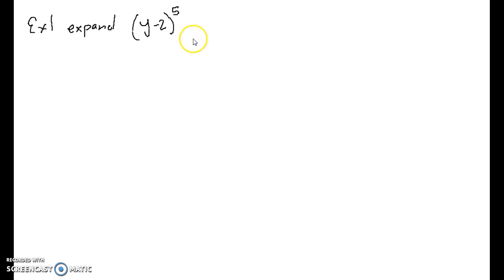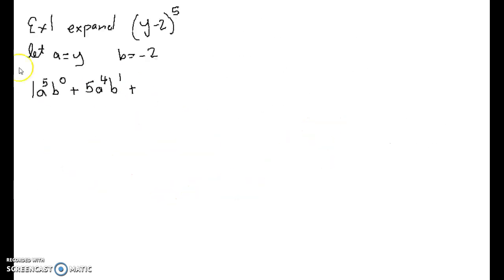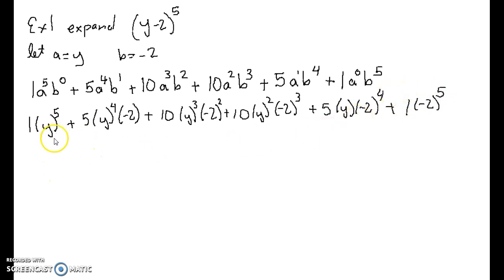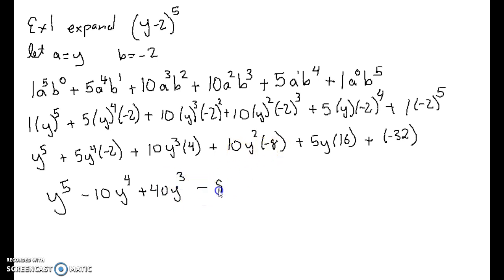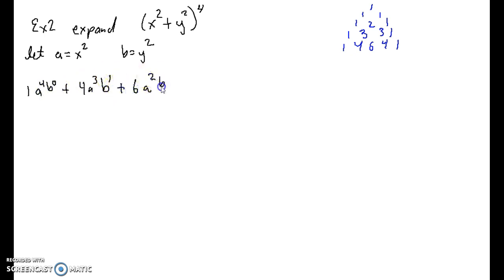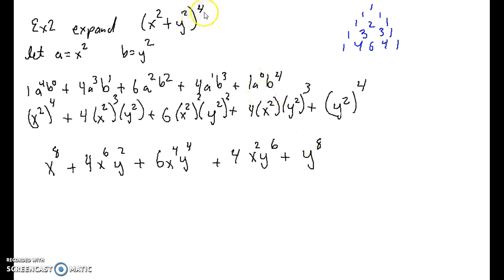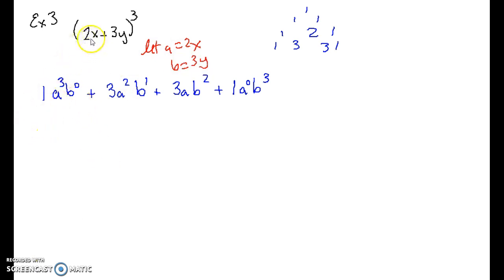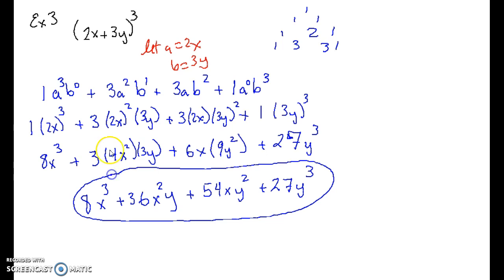8.5 Binomial Theorem Part 2